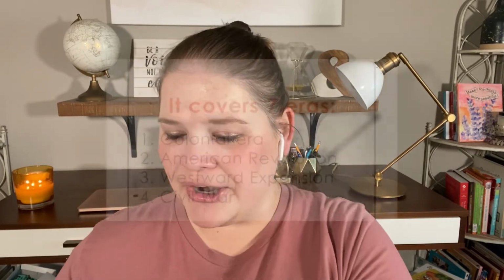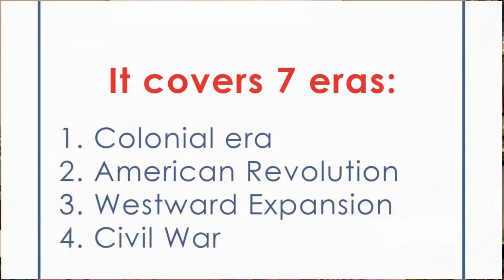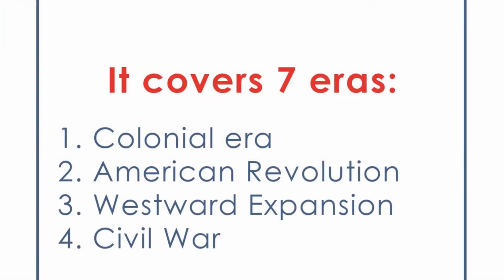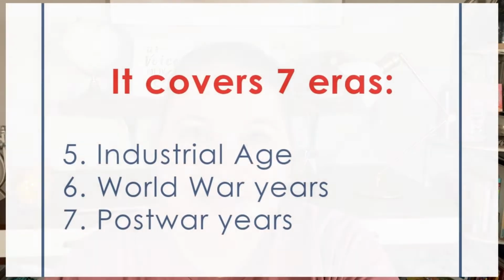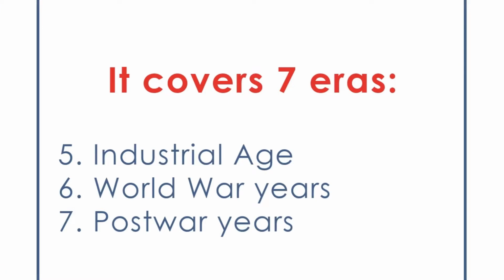What to know about Learning American History Through Literature from Common Sense Press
Looking into American history curriculum options for the upcoming homeschool year? Today I’m sharing what I’ve learned about Learning American History Through Literature, a literature-based history option from Common Sense Press.

You can read my full review of their American history curriculum and download a sample unit from the curriculum

- An overview of the curriculum. (45-second mark)
- The flexibility of Learning American History Through Literature. (4:50 mark)
- The comprehensive coverage of the different historical eras. (6:25 mark)
- The affordability of the curriculum (8:20 mark)

Curriculum Summary: Learning American History Through Literature is written with grades K-8 in mind and can be used as a standalone curriculum or as a supplement to another history text.

It is divided into seven units and covers the following eras of American history:

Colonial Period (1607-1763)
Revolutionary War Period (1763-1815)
Westward Expansion (1800s)
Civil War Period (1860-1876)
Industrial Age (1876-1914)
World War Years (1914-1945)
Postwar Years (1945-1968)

Each of these units contains book recommendations, discussion questions, viewing suggestions, hands-on learning activities, and ideas for further exploration. This allows families to customize American history lessons to fit their children’s interests and abilities, homeschool schedules, and resources.

Also, it can be used over one school year or spread out over two years, depending on your family’s pacing and how many of the recommendations you follow. This probably goes without saying, but you’ll go through a unit more quickly if you read a handful of the suggested books and do a single activity rather than read most of the recommended books, watch a couple of the movie suggestions, and complete a few of the hands-on learning ideas in the unit.

Bottom Line: Learning American History Through Literature is the perfect curriculum solution for homeschool families who want to include literature-based learning in their history studies, but don’t want to be bogged down with specifics to be covered from lesson to lesson. It also provides the right mix of guidance and flexibility for teaching American history, making it a great addition to any literature-based homeschool lineup.